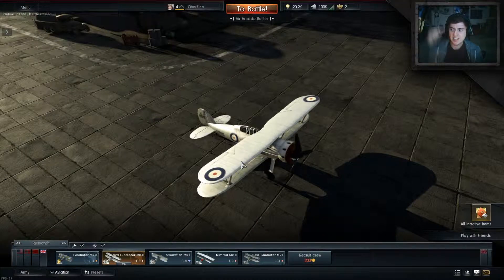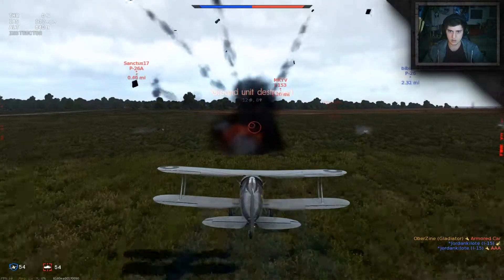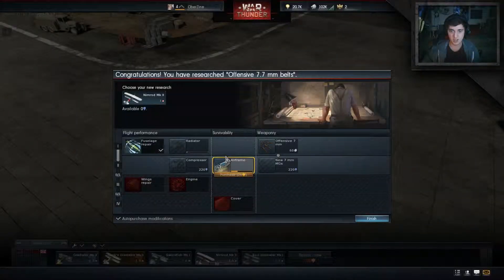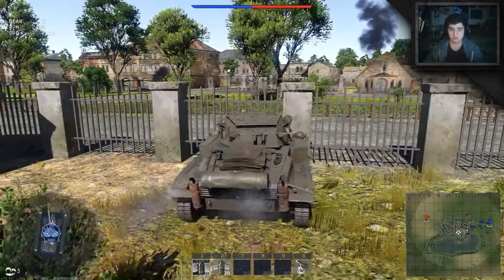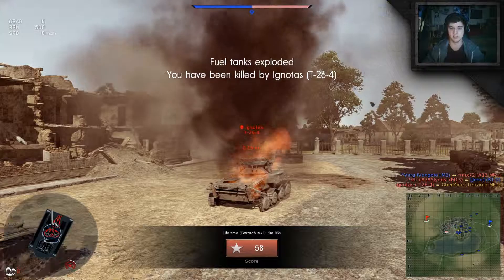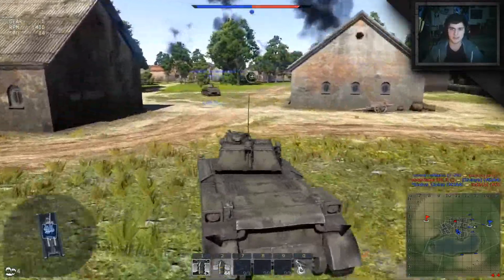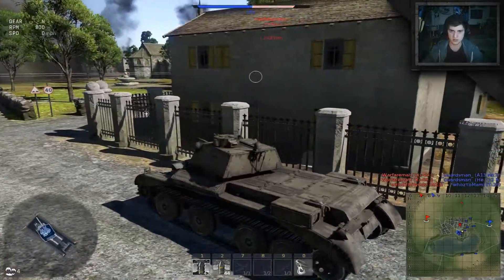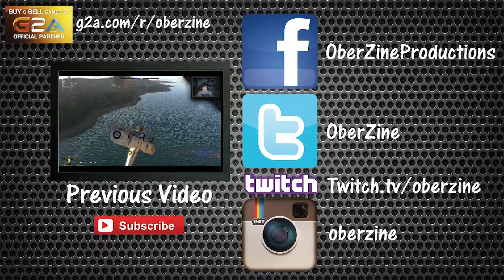War Thunder How to Fly and Tank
Let's see how well I do shall we.

Can be a fun game at times.

PC Spec:

CPU - AMD FX 8320 Overclocked to 5GHz on a closed water cooling loop

M/B - Asus Crosshair V Formula

GPU - MSI R9 270x Gaming OverClock Edition